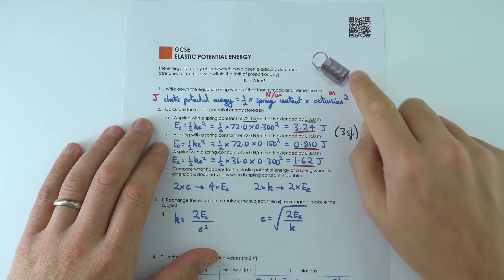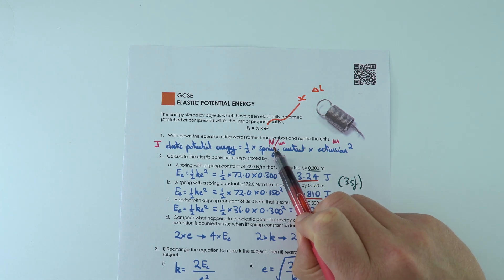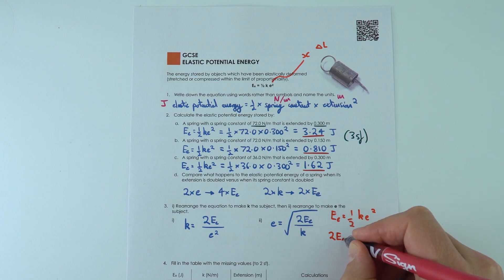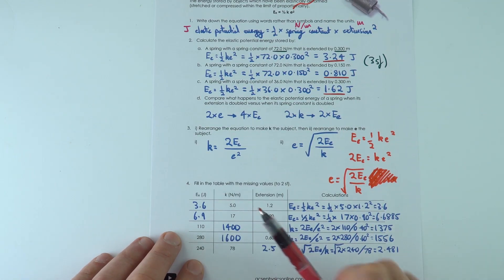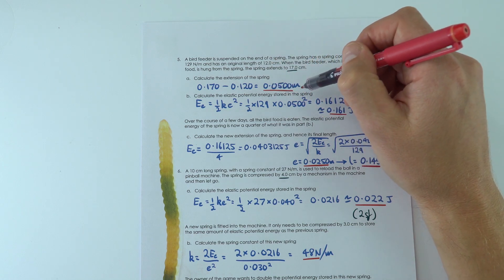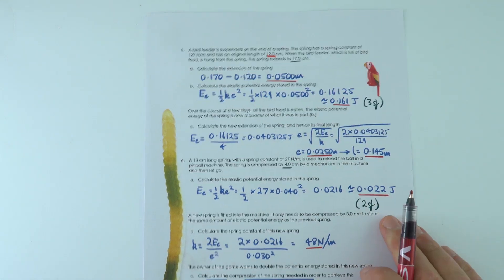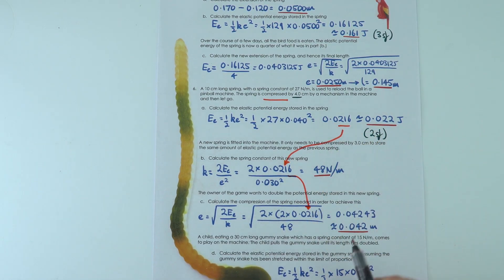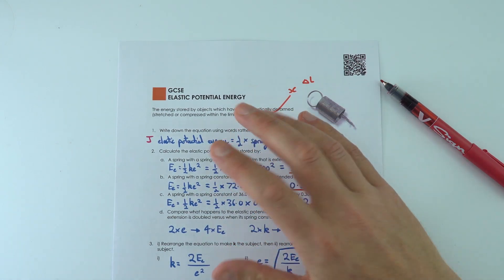Elastic Potential Energy - GCSE Physics Worksheet Answers EXPLAINED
This video explains the answers to the Elastic Potential Energy GCSE Physics Worksheet. These worksheets are very useful for revising important GCSE Physics topics.

Lewis

00:00 - Introduction
00:12 - Question 1
00:40 - Question 2
01:03 - Question 3
01:50 - Question 4
02:08 - Question 5
03:02 - Question 6
04:05 - Summary

Edexcel
CCEA
OCR A
OCR B
WJEC